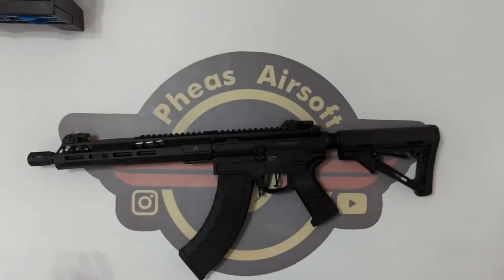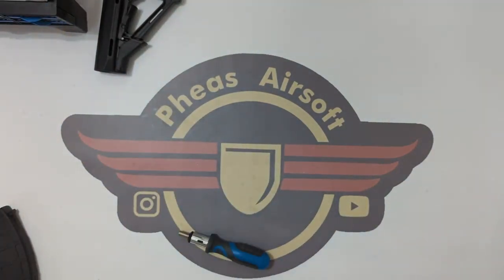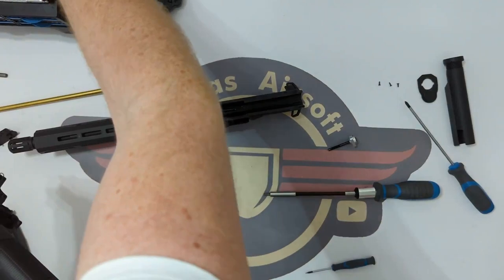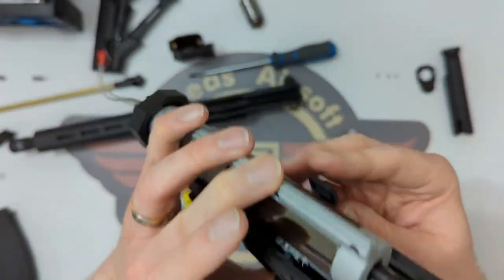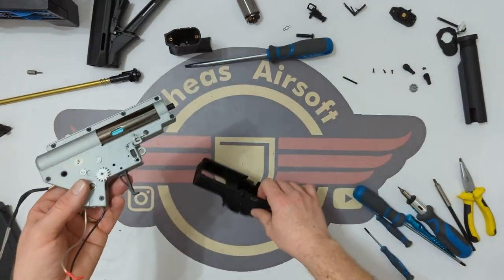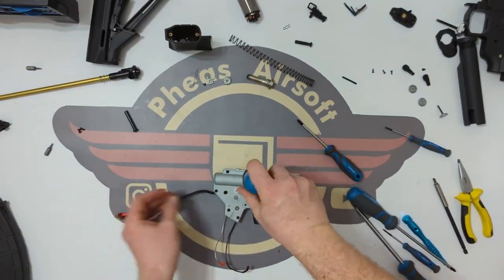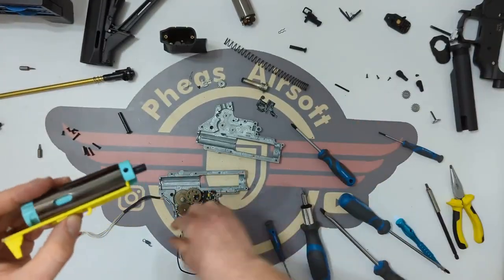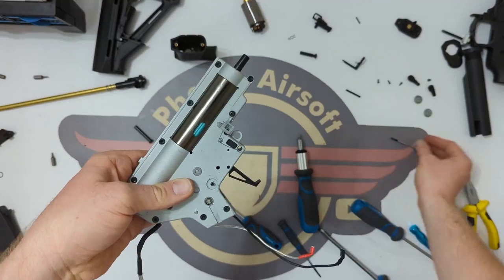[HOW TO] Double Eagle M918G EK47 Disassembly - Repair or Maintenance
In this video, I follow up the unboxing with an exploration of how to disassmble the EK47 to aid with repairs of maintenance.

Pheas